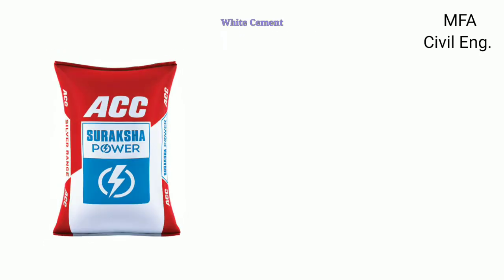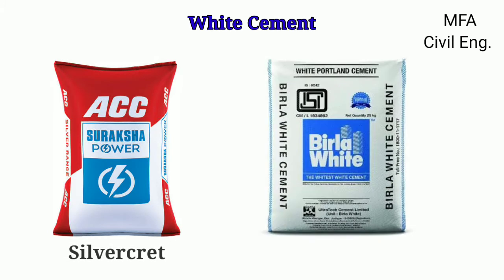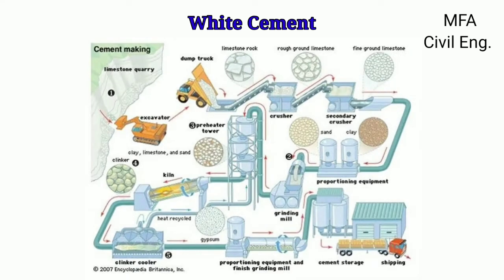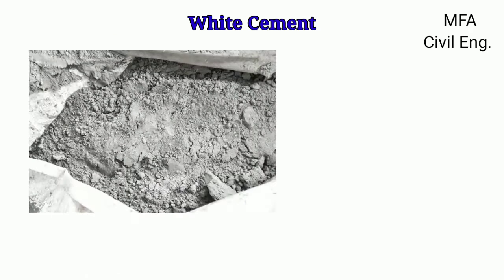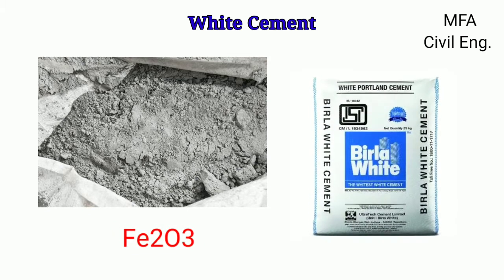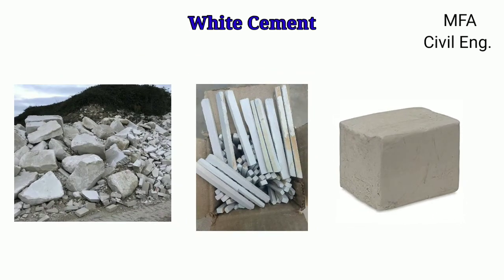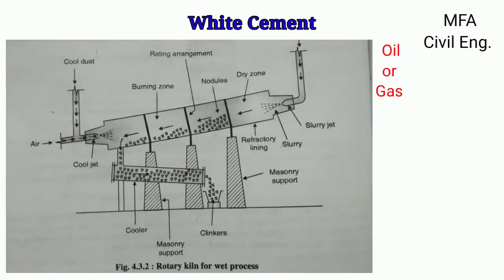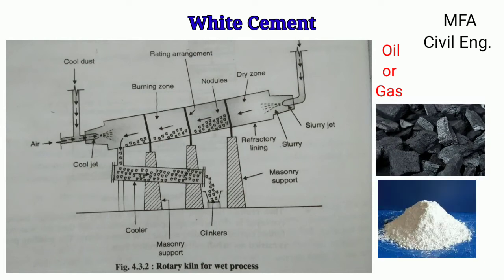Master the Art of White Cement: The Ultimate Guide You Need!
Hello friends,
In this video we are going to see full detailed information about white cement                    and I am sure your all doubts related to white cement will be cleared after waching this video. So Don't miss any part of the video watch till end.